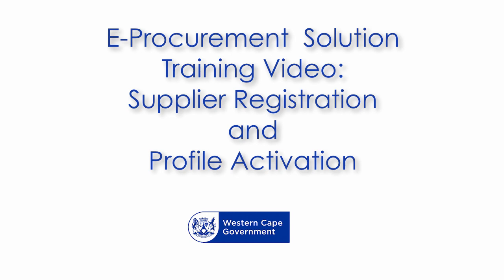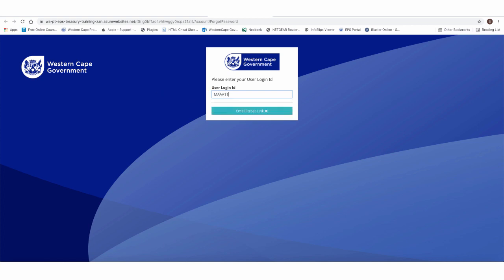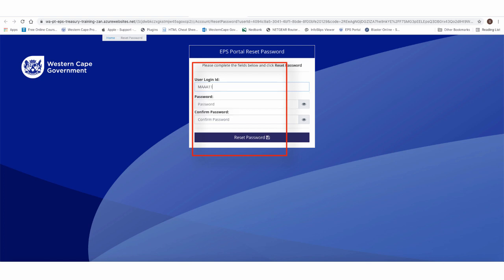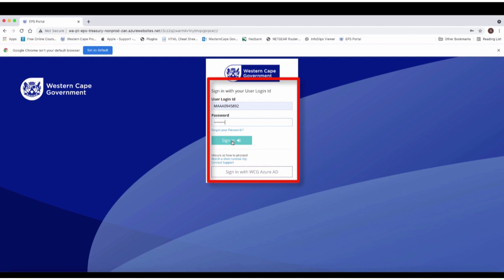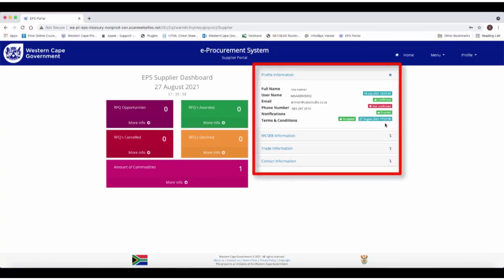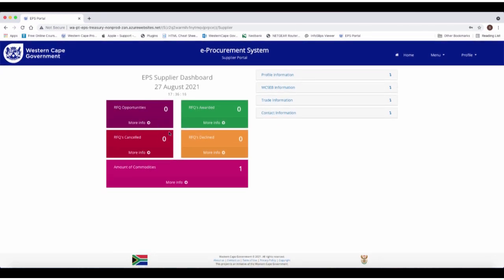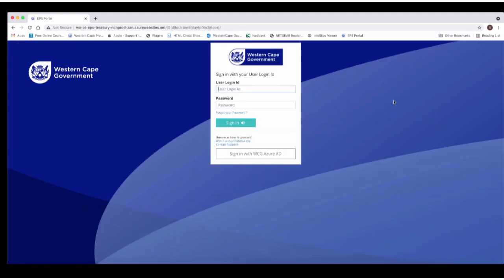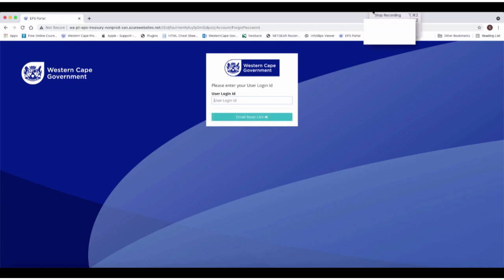E-Procurement Solution: Video tutorial - supplier registration and profile activation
The current e-Procurement Solution known as the Integrated Procurement Solution (IPS) has been in operation since 1999 and facilitates the procurement of goods and services up to a certain threshold value. Given the recent challenges, the Western Cape Provincial Treasury took a decision to have an in-house solution developed to mitigate the various challenges experienced. In so doing, part of the implementation of the new solution requires that suppliers be on-boarded onto the new platform and subsequently activating their profiles on the new solution. The following video provides a step-by-step process to register and activate a supplier's profile, once in receipt of the system generated email.